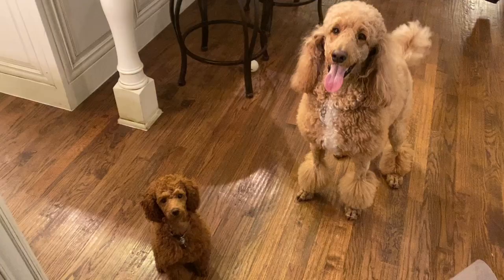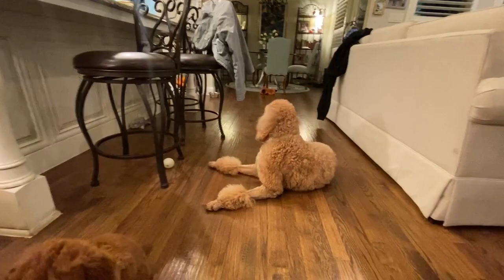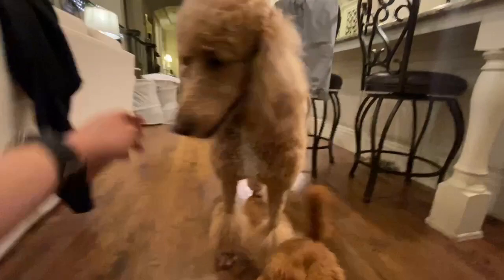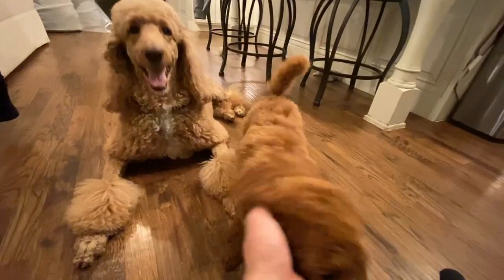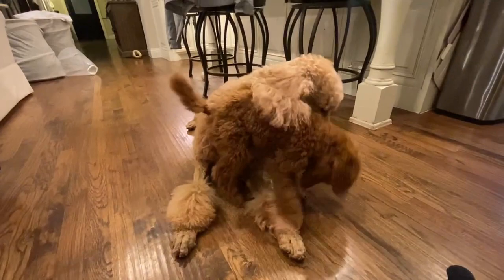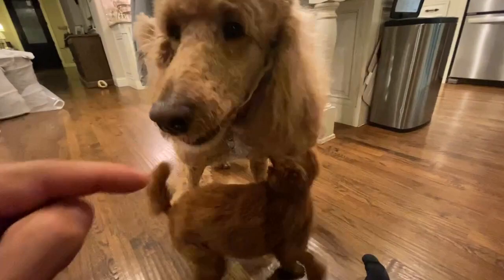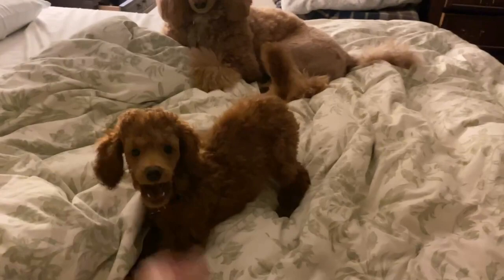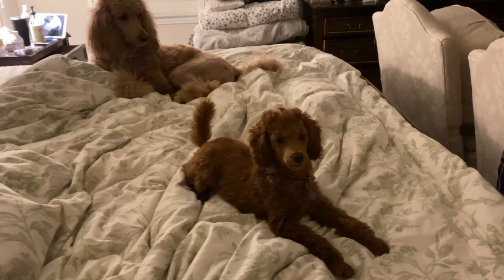Moyen vs Standard Poodle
I just wanted to show people what a Moyen poodle puppy looked like.  Normally you see alot of videos about doodles but I just wanna get the word out there that pure breed poodles in all sizes Standard, Moyen, Mini, and Toy are still really cool dogs.  They are super intelligent and extremely athletic!